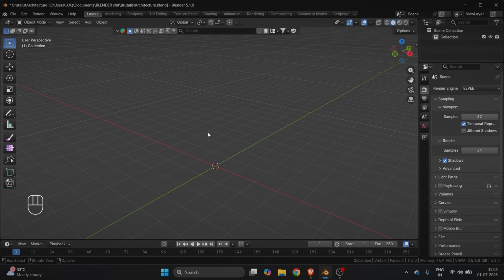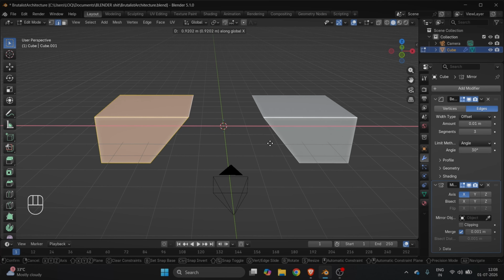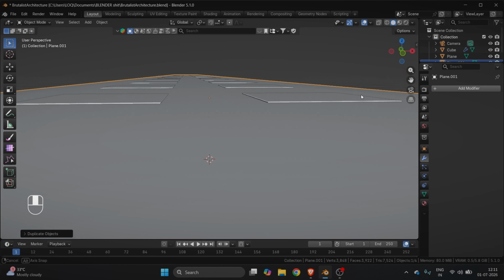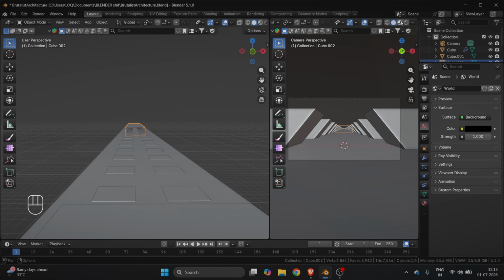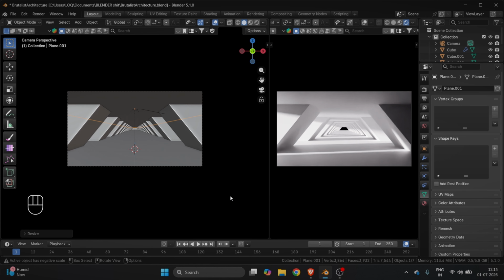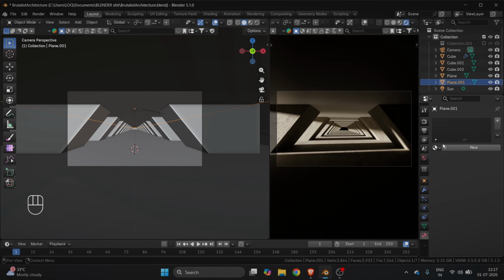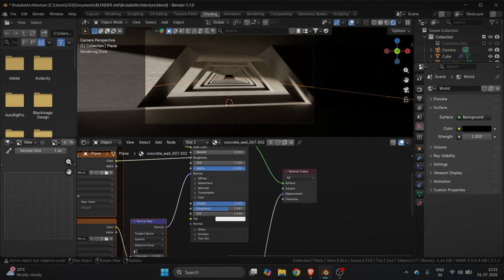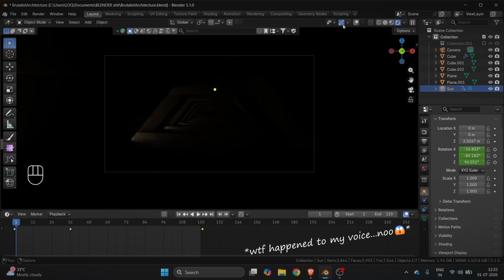Create this Brutalist Architectural Scene Animation in Blender !!!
Hi Everyone...in this video,we are gonna be making a satisfying beautiful architectural scene in blender 3d. I will guiding you completely throughout the process. It's fast,it's easy, it's free and it looks damn cooool !!!